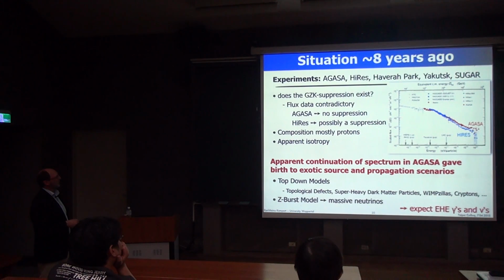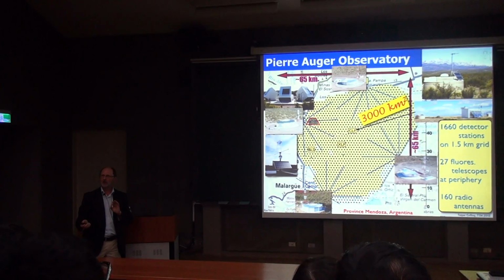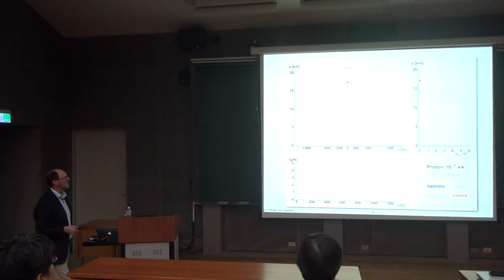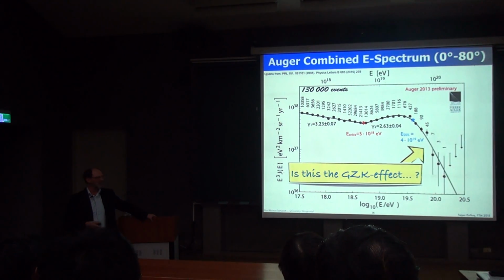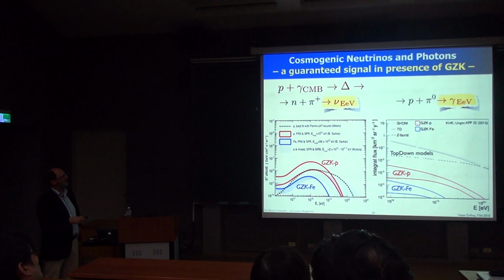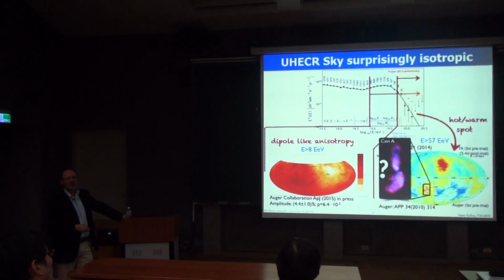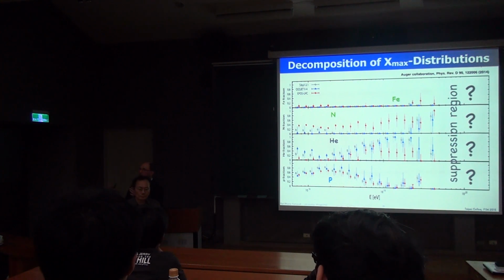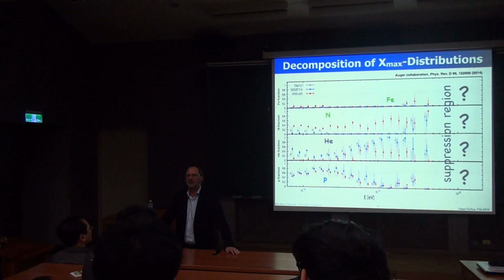Karl-Heinz Kampert, The Most Energetic Particles in Nature Part II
Speaker: Prof. Karl-Heinz Kampert (Wuppertal)
Time: 2015/4/7, 14:20